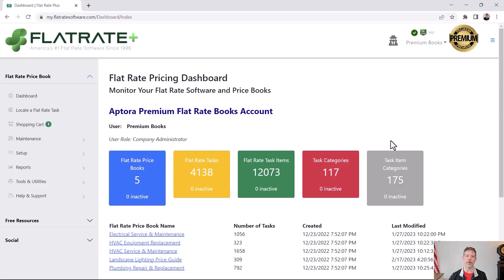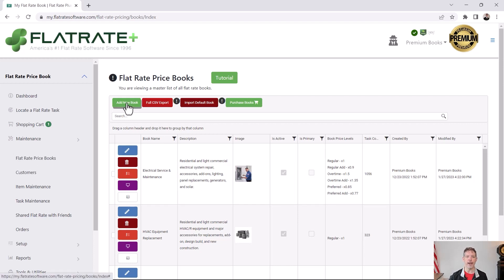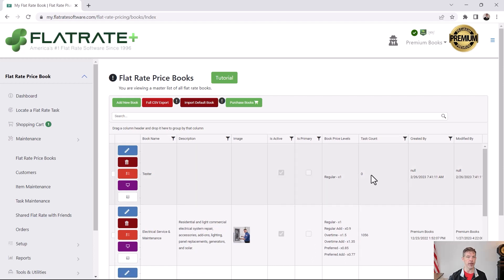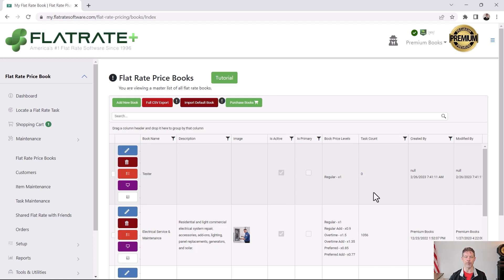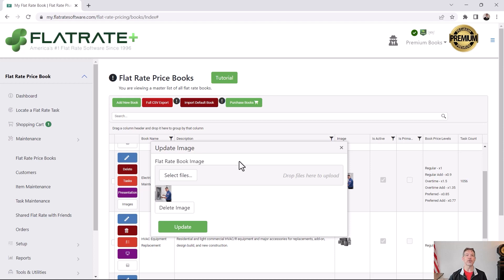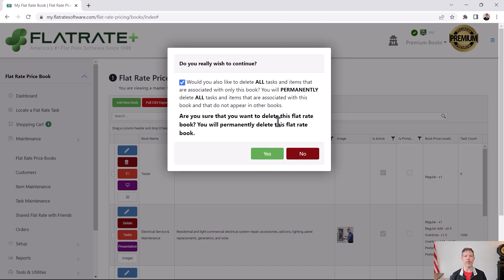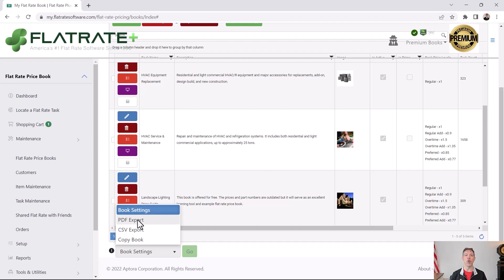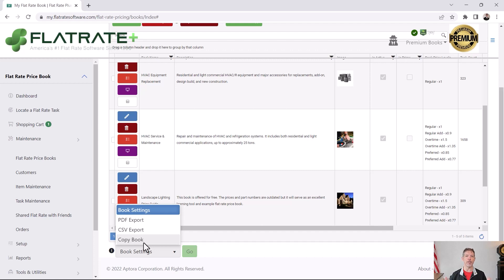Editing & Deleting Books in FRPO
In this video, James Leichter shows you how to create, edit, and delete a Flat Rate Pricing Book in FRPO.

Keep up to date with all things Aptora by connecting below!